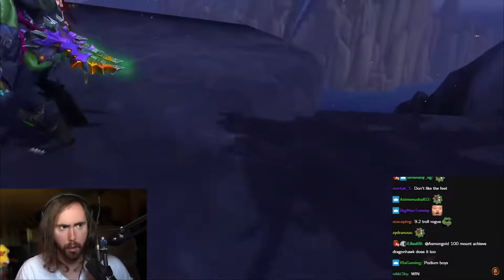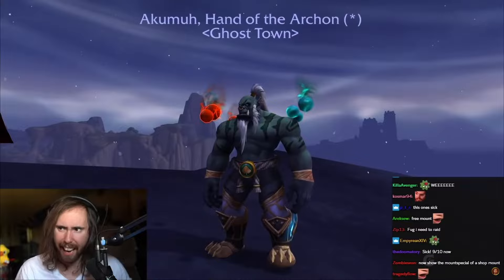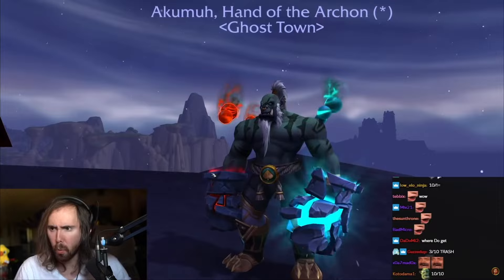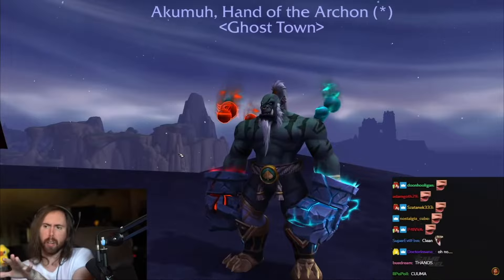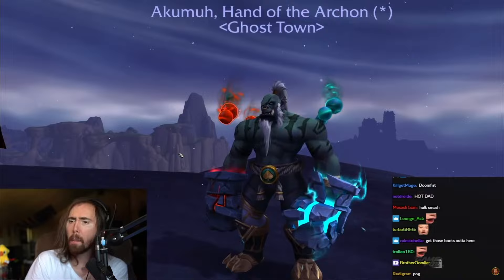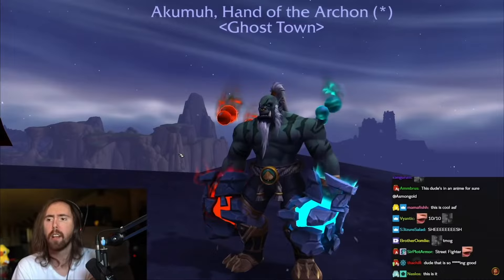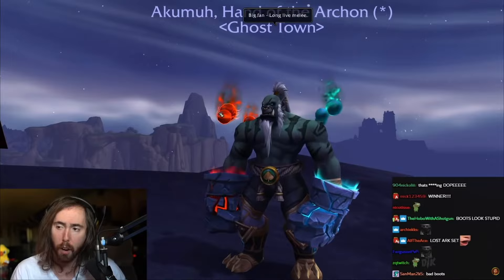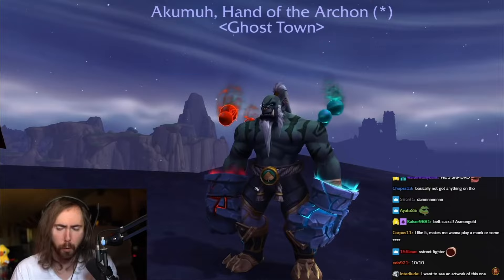Asmongold loved my Monk transmog